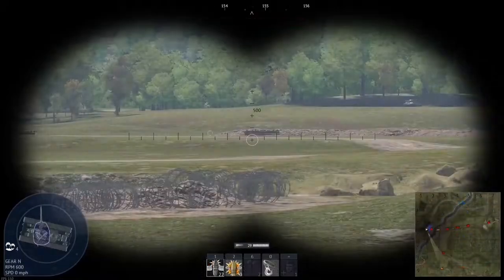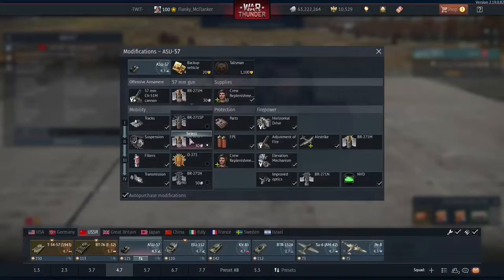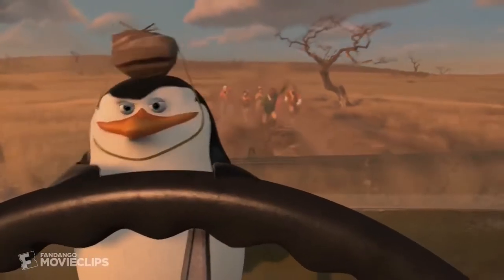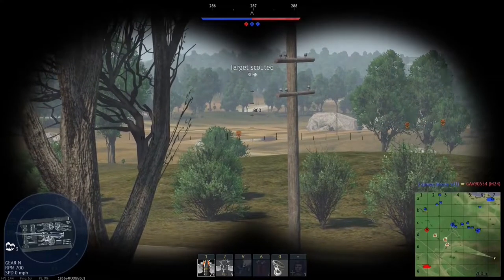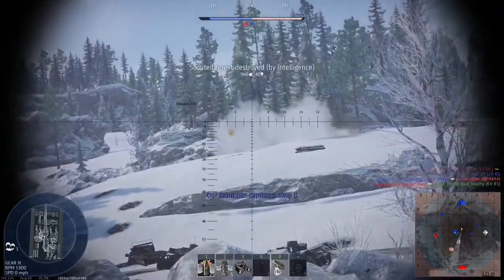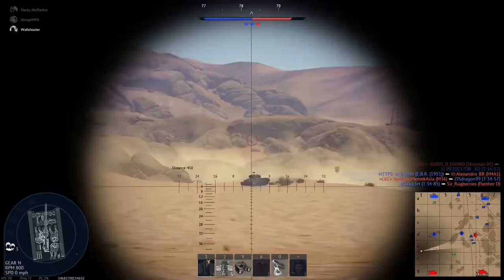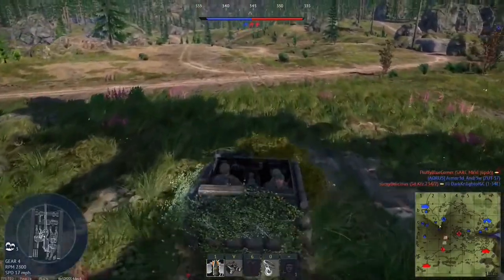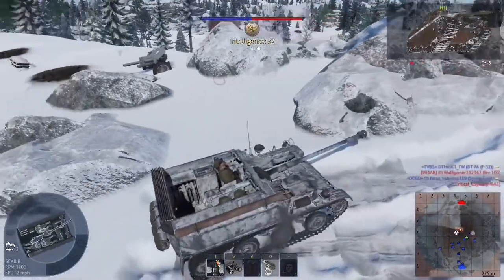SCOUTING IN WAR THUNDER - learn the basics and advanced techniques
TRAINING SERIES:  How to Scout
Basics and some advanced techniques for scouting in War Thunder.   Presented by Flanky_McFlanker.

Old Tank Guys (OTG) is for older adult War Thunder players to get together and play as pairs, squads, etc.
⭐ No squadron hierarchy, military ranks, pledges to the death for honor, snowflakes, anime, drama, adolescent BS, and so on.
⭐ US/English and low tier friendly.
⭐ Diversions when you are tired of/need break from the game.
... don't screw with Bob bot & STAY OFF OF THE LAWN!